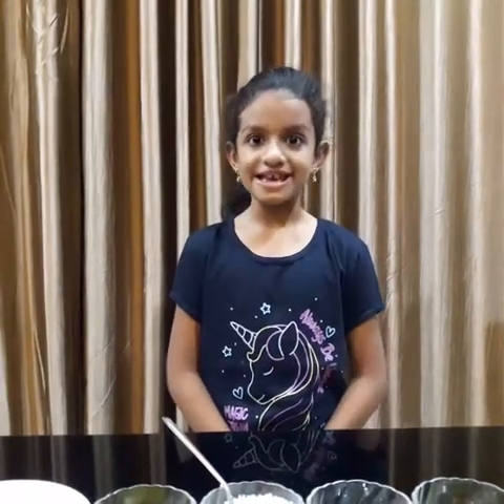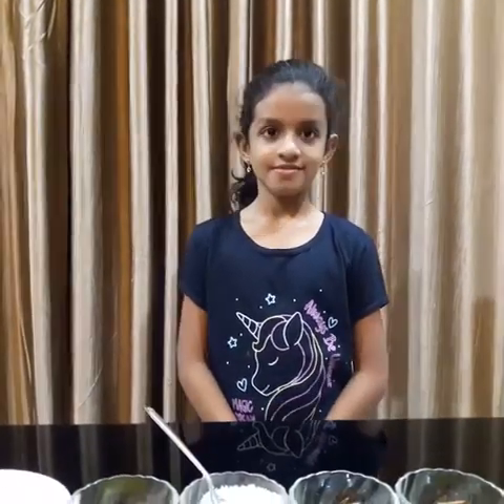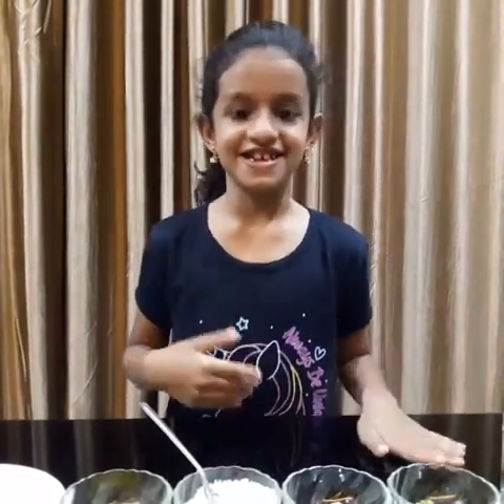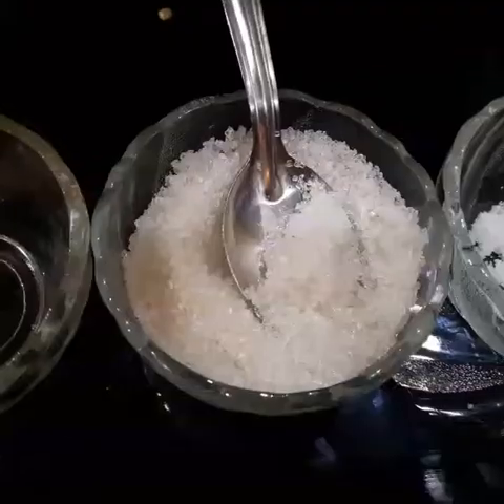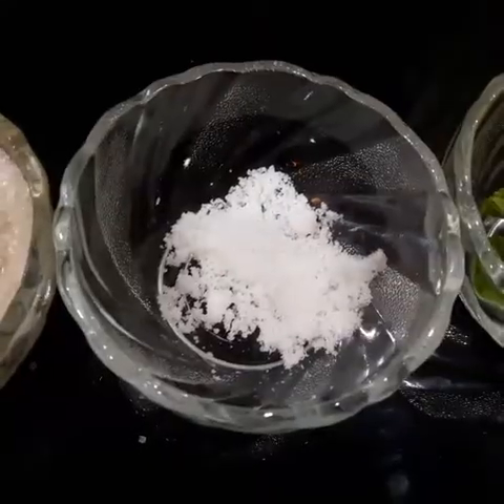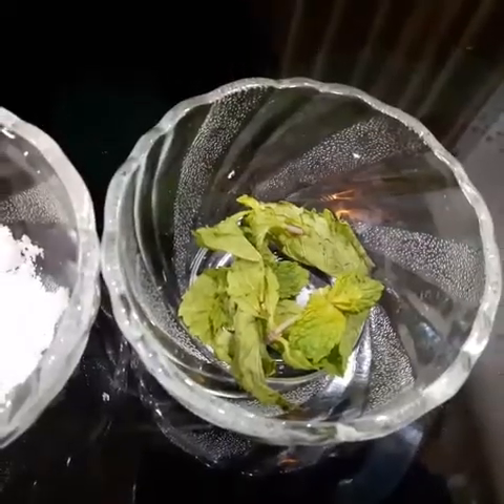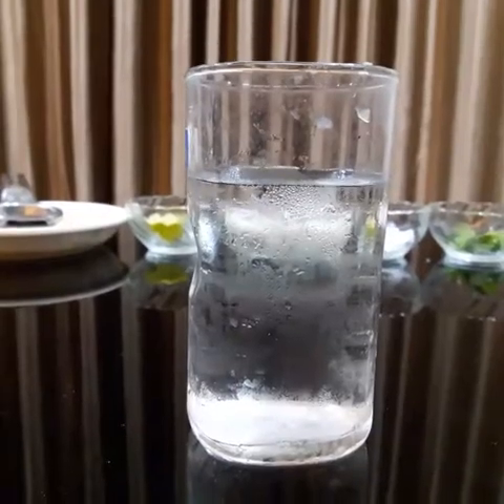How to make lemon juice in English by Celein